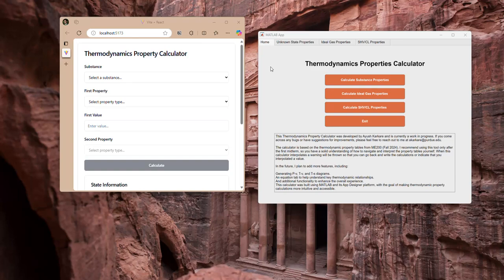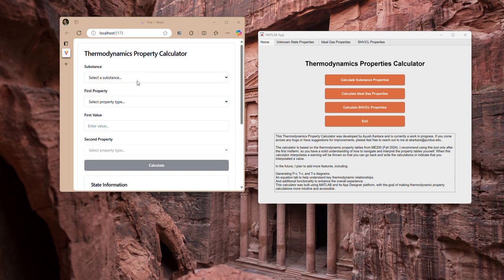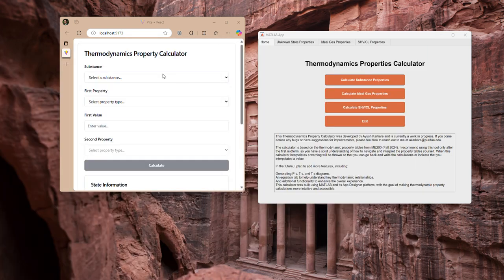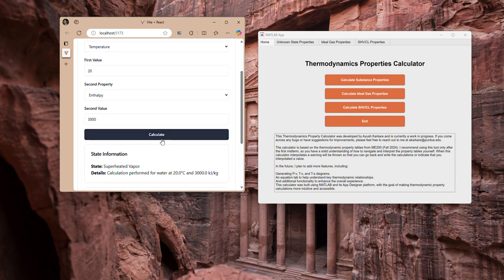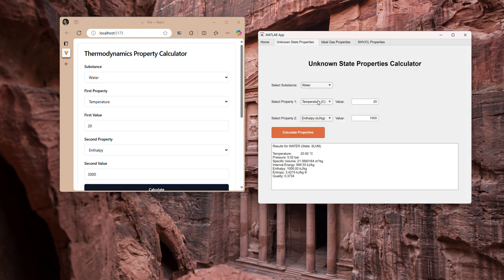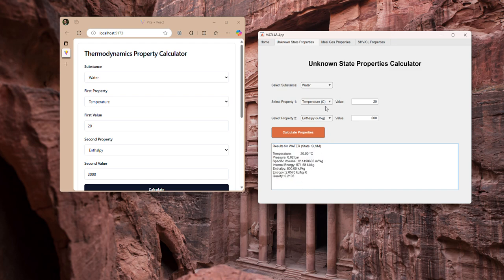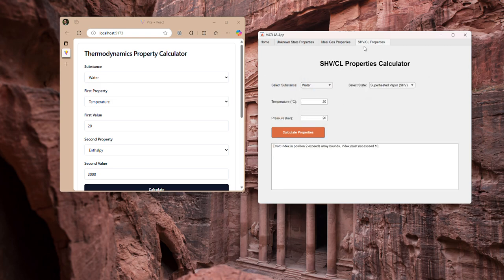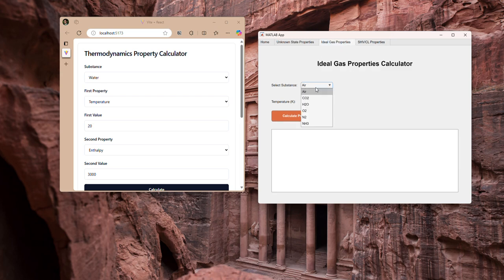Thermodynamics Property Calculator Software Demonstration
A demonstration of the thermodynamics property calculator that I built as both a web app and as a MATLAB app. I currently do not have the web version hosted due to hosting fees but the MATLAB version is available in the github repository.